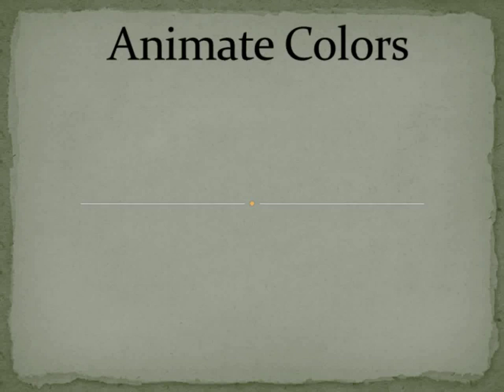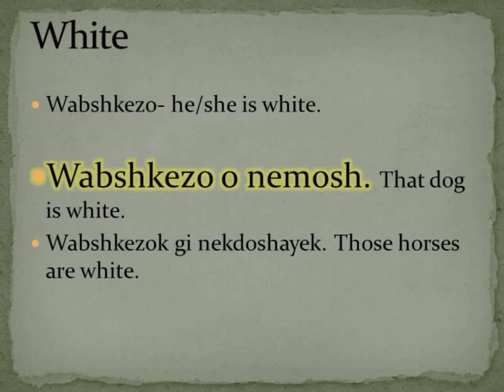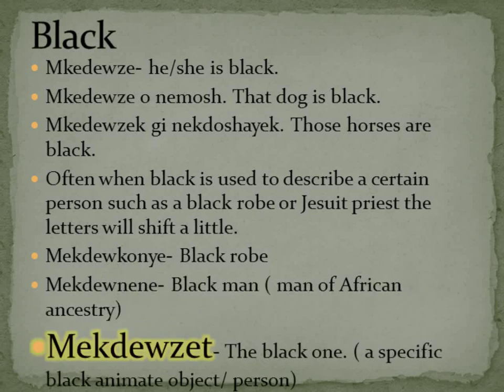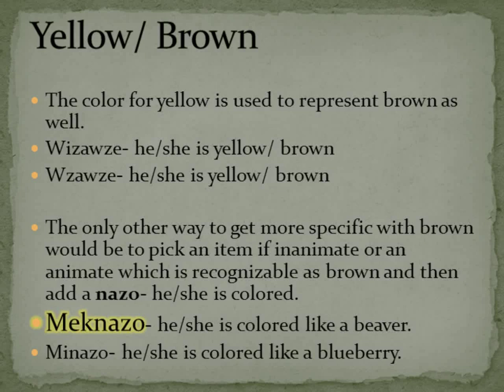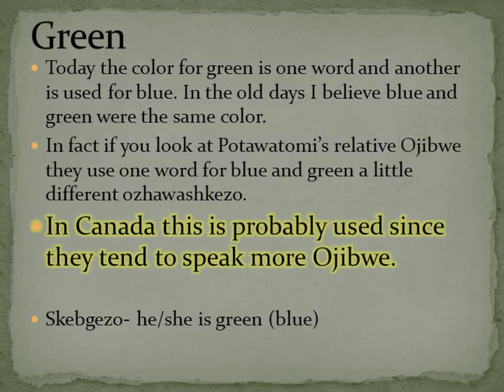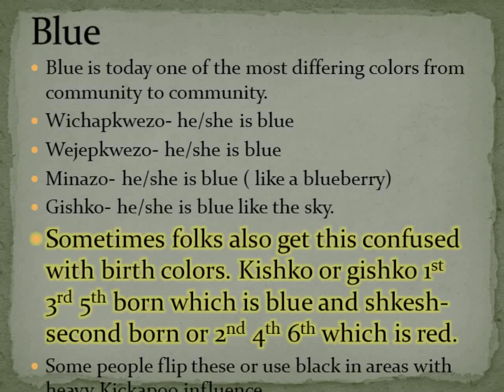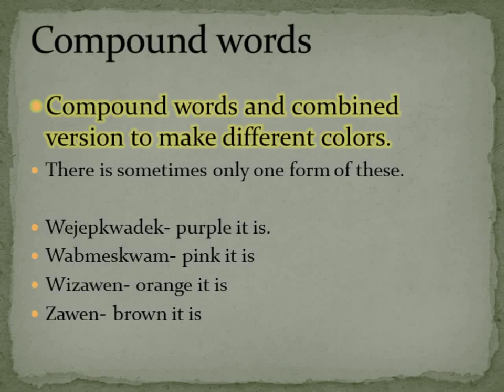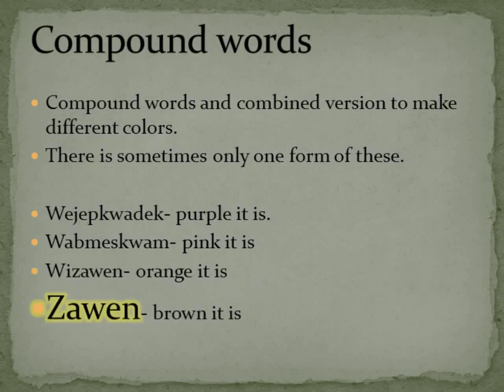Animate Colors revamped